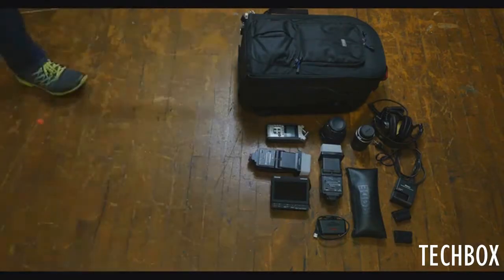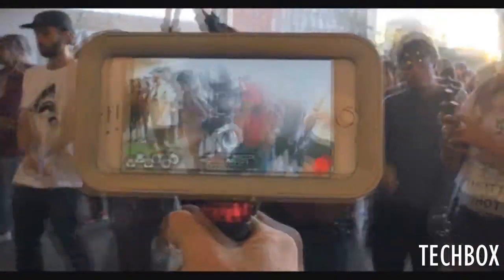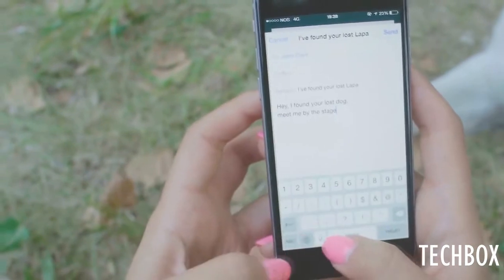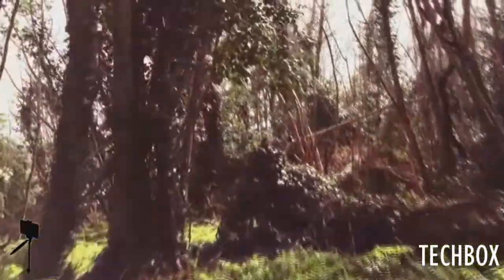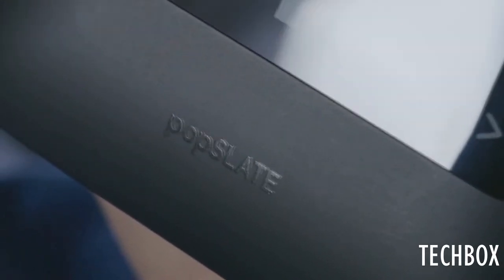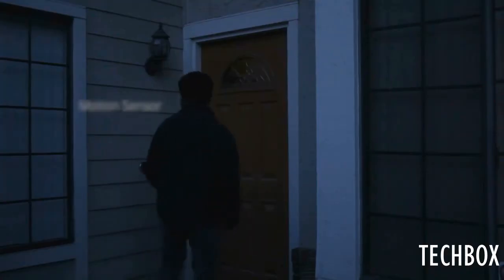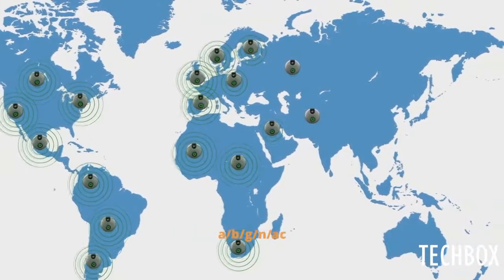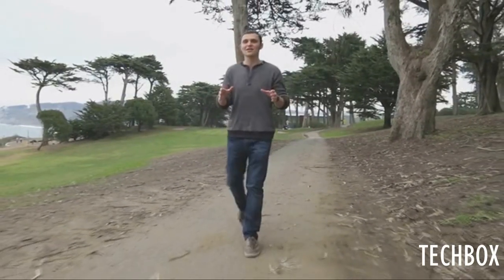7 iPhone Gadgets You Should Buy ►